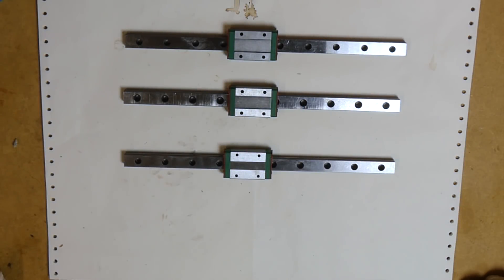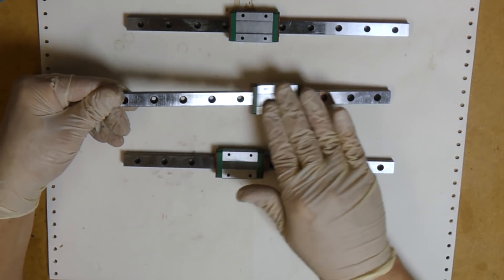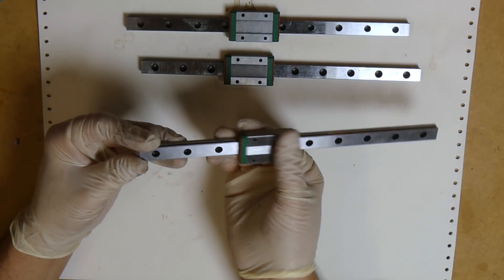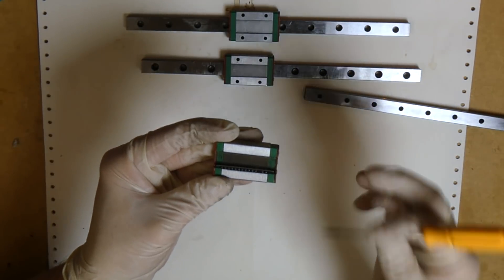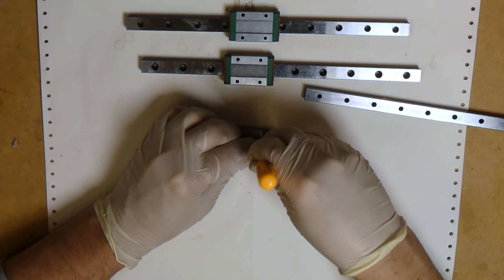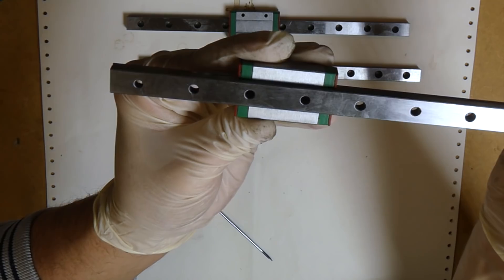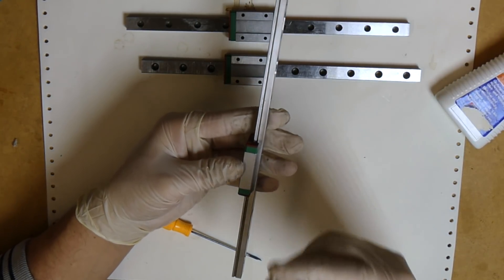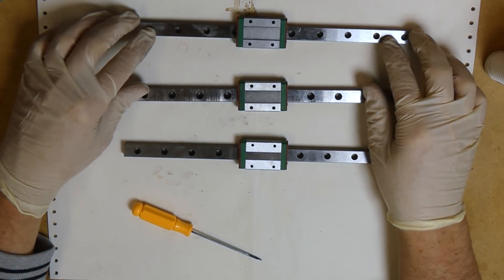Improving dirt cheap linear rail guides & blocks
I used a lot of these cheap linear rail guides & blocks lately, and unfortunately the saying, that you get what you pay for is true once again.
But with a bit of time and effort, these can often be made to work properly again, although sometimes you get one that can't be saved.
Watch me go trough the effort of explaining the most often faults and fix one of them.